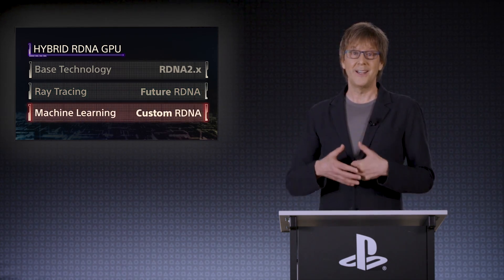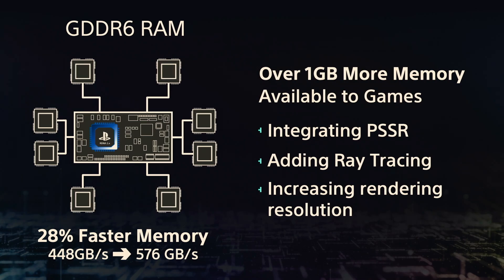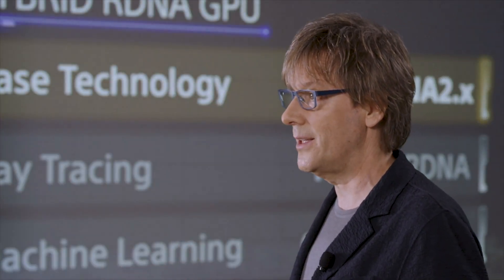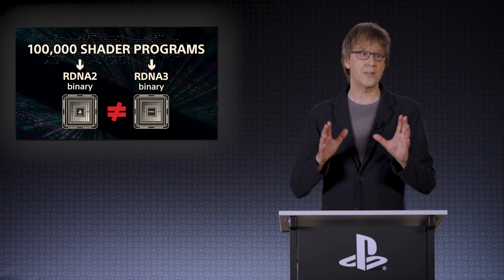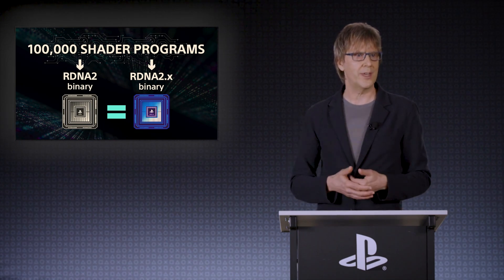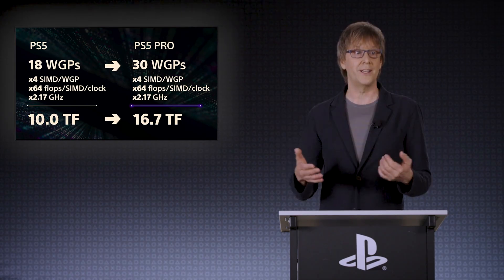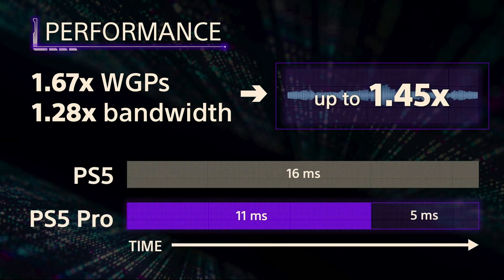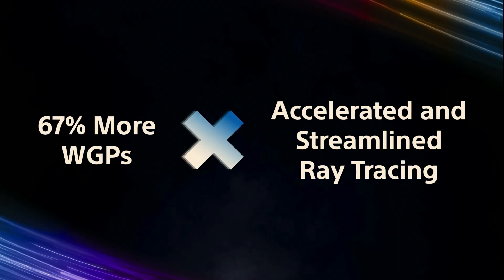Here’s How the PlayStation 5 Pro Revolutionizes Machine Learning in Gaming!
The PS5 Pro is revolutionizing gaming with cutting-edge graphics, ray tracing, and AI-driven machine learning capabilities. This next-gen console boasts 300 trillion operations per second, delivering unmatched performance and visual fidelity. Explore how PlayStation engineers overcame bandwidth and memory challenges to optimize 8-bit precision processing and custom AI upscaling technology, PlayStation Spectral Super Resolution...